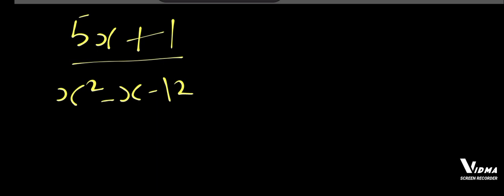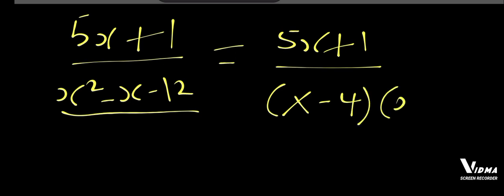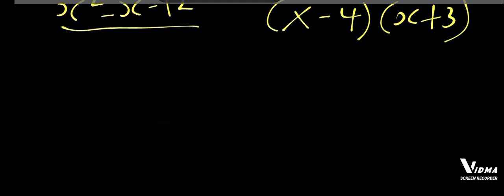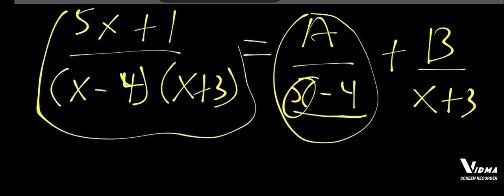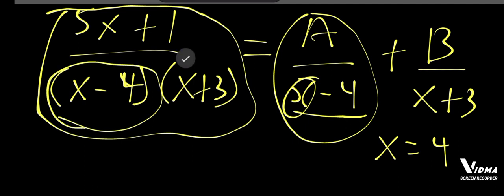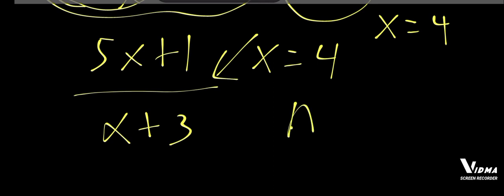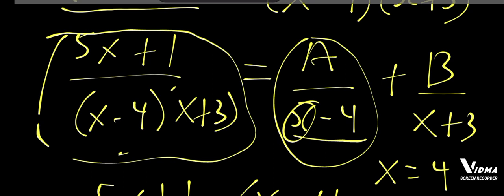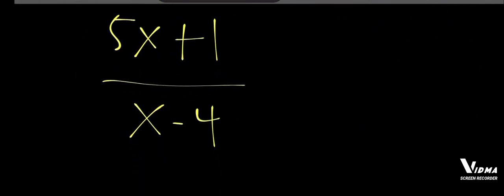Shortcut for solving partial fractions. Part 1